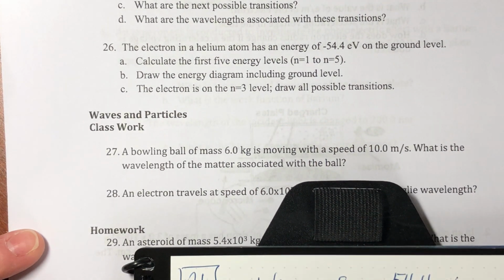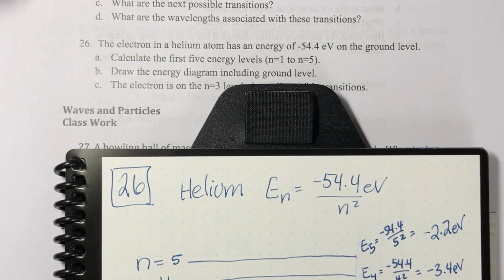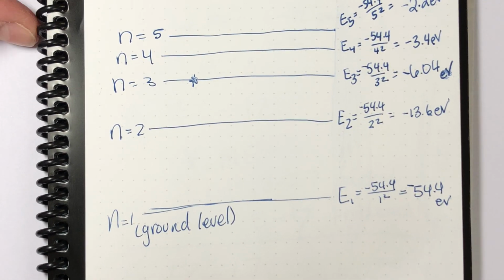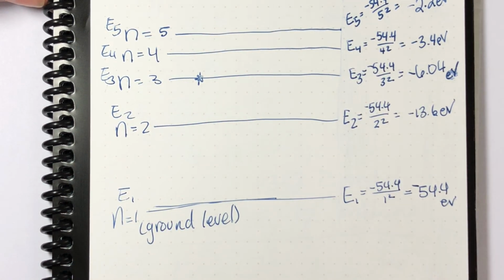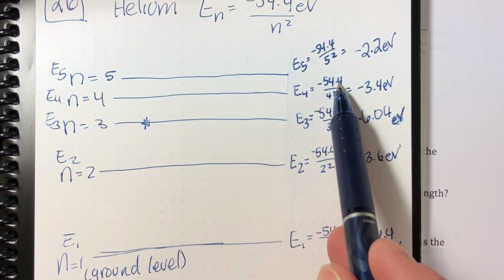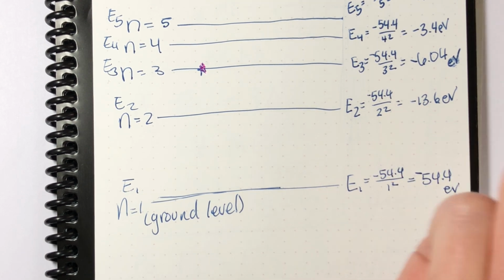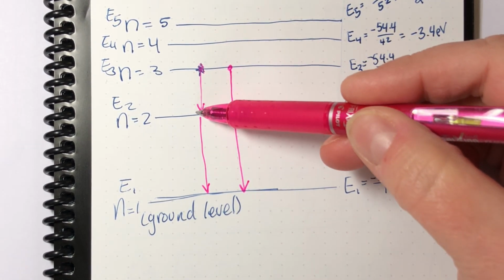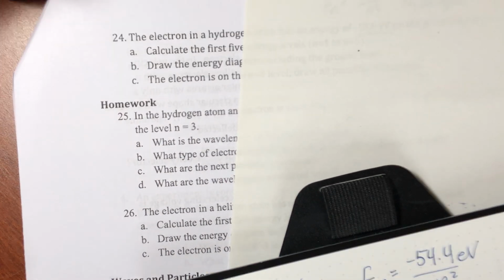Problem 24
This was problem 26 in school year 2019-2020. I fixed the numbering in the packet, but didn't re-record the video. It is problem 24 for school year 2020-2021.